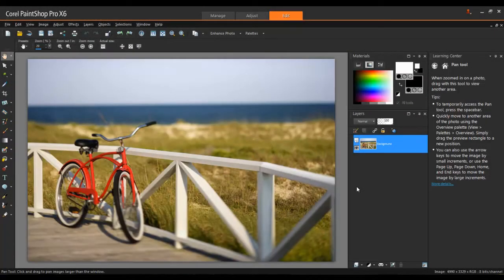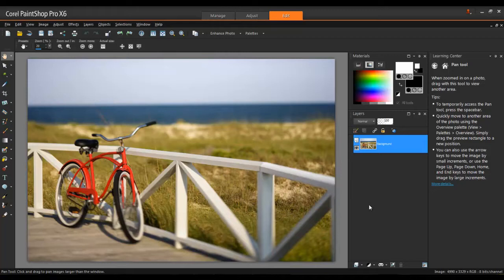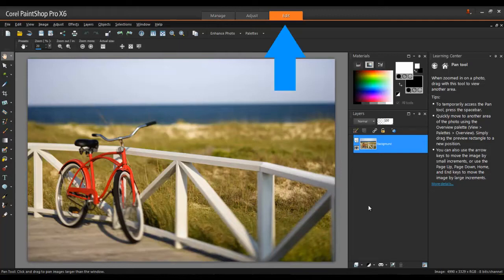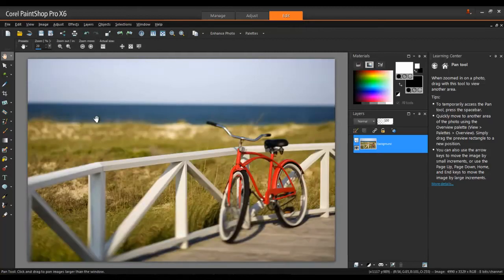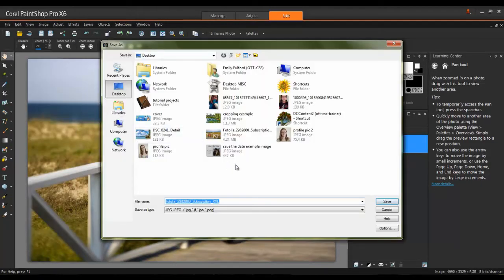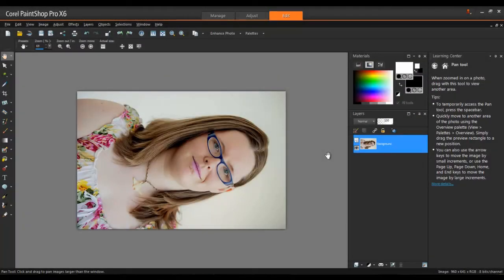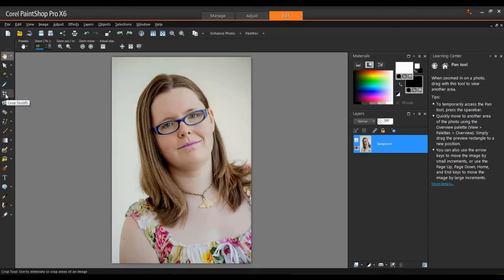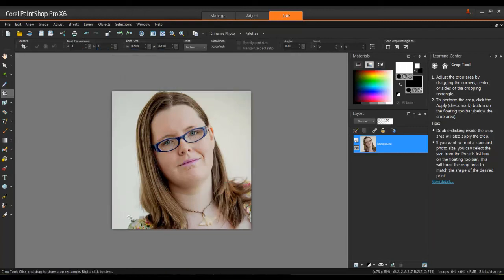Mirroring and Rotating Images in Corel PaintShop Pro X6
In this tutorial you will learn how to mirror and rotate your photos in PaintShop Pro X6.

Don't forget to visit the Discovery Center for video and written tutorials, tips, eBooks and more!